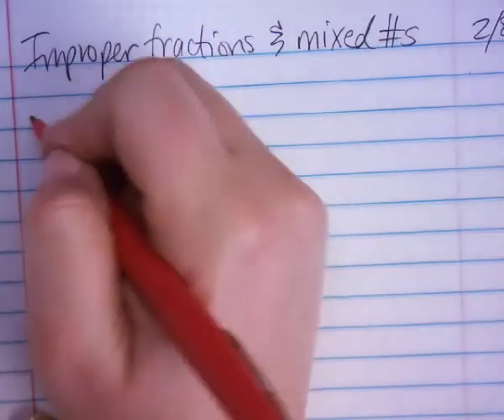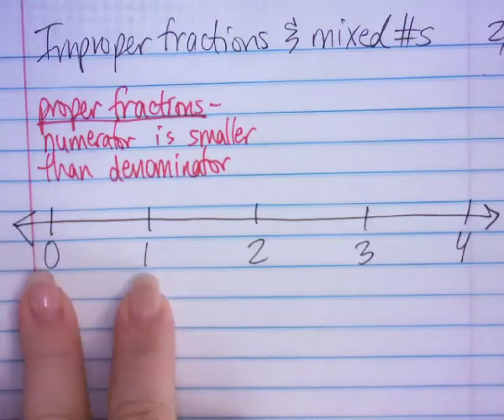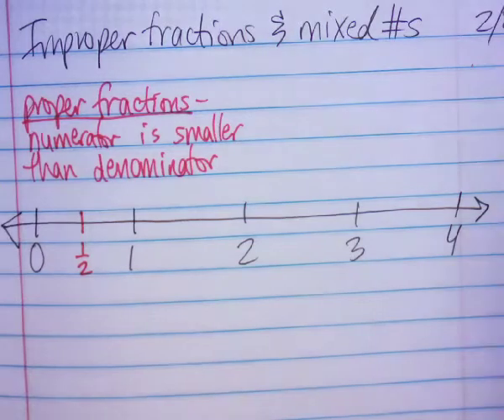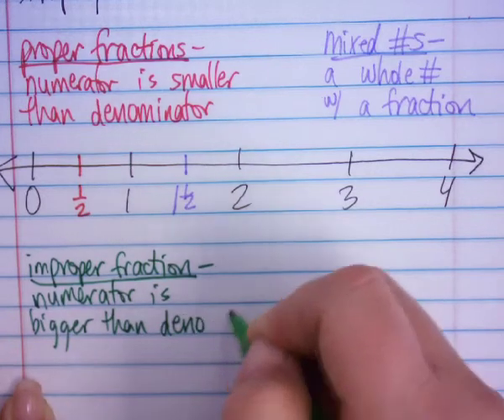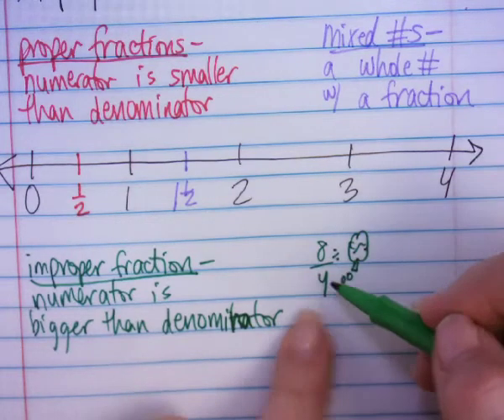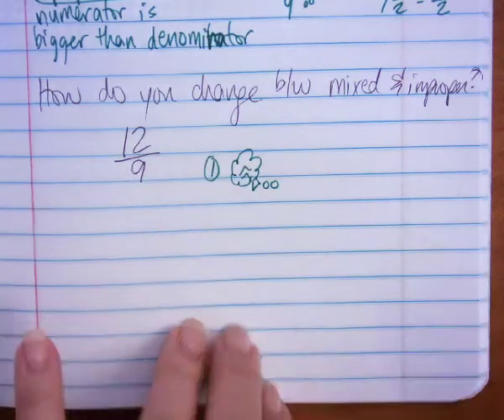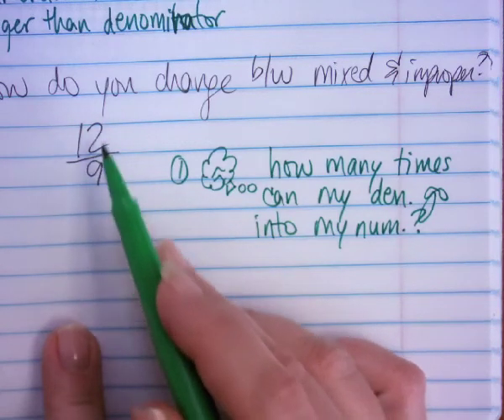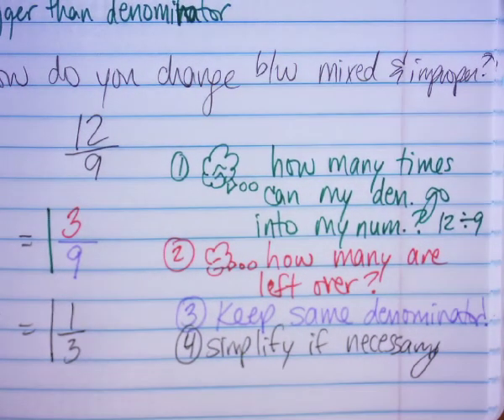Lesson 10-1 mixed numbers and improper fractions part 1